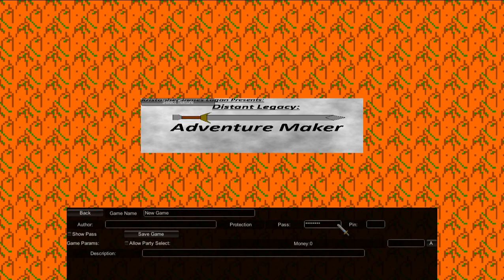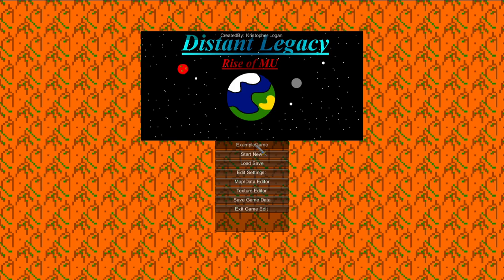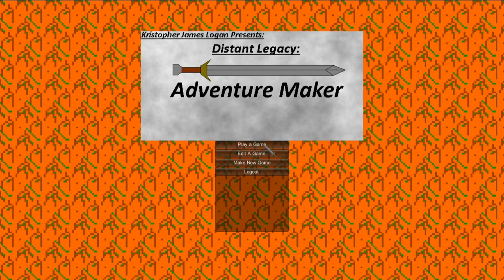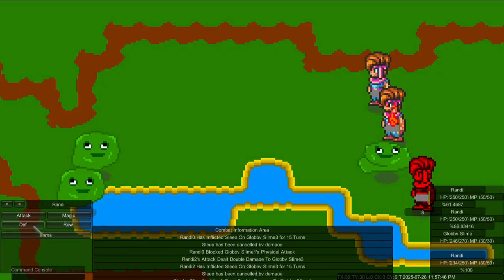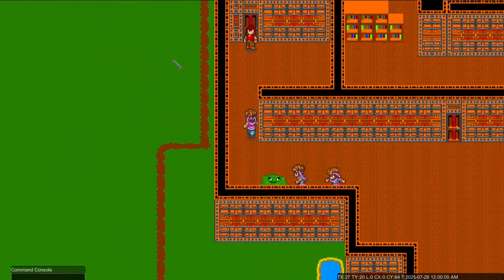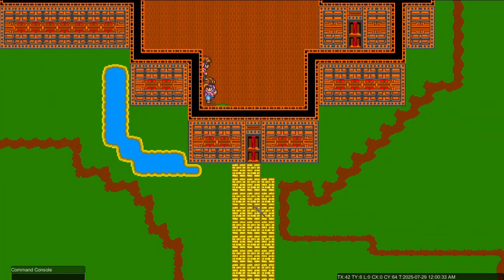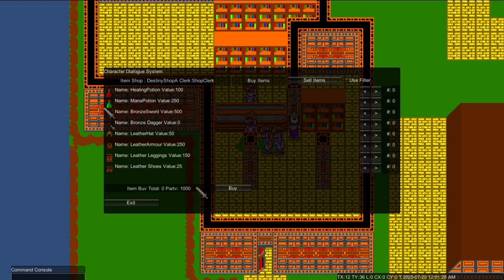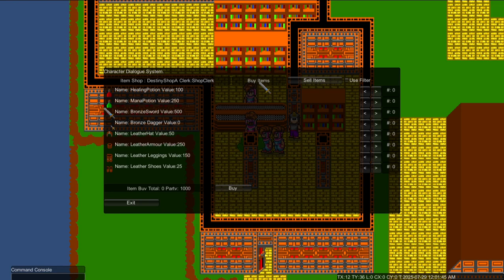Game Making Tutorial for Adventure Maker. Part Three: User Accounts and Game Edit Keys.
This is a video showing the new user account system and GameEdit Key system. Previous updates included the addition of the ability to create GameAssetFiles that can be shared with other users so they can play games users create.

This new update allows for the user to access games they create with greater ease. This system stores the data for game editing access inside the user account. As long as a game asset files filename matches the games internal name, and other details match what is in your edit key, you can open the game to be edited.

To upgrade to the new system, just create an account, and make a game from your existing data. From there on, the game will be in your account, and can be edited as long as you do not lose your game asset file, or move it from its default directory(or change the filename)

Have a good day, and happy creating!!